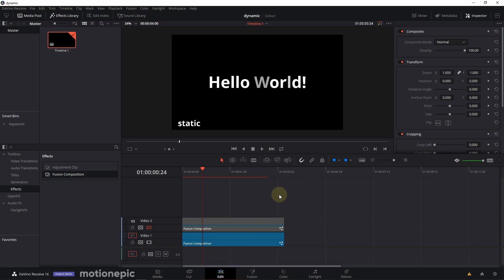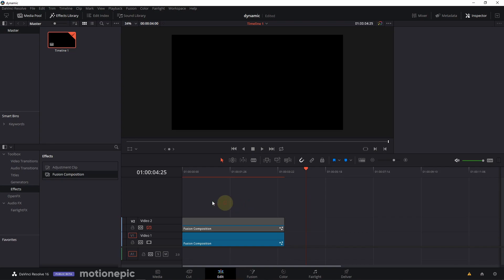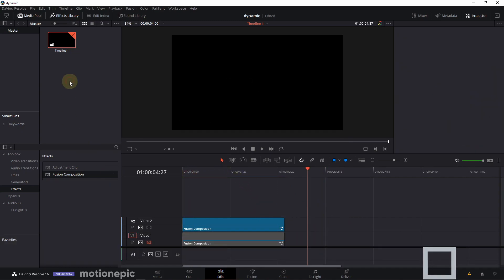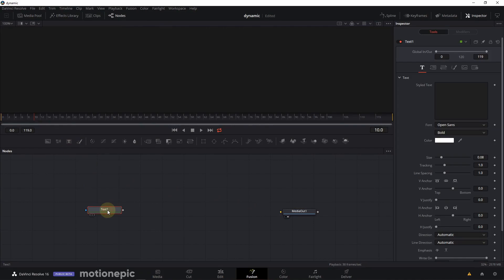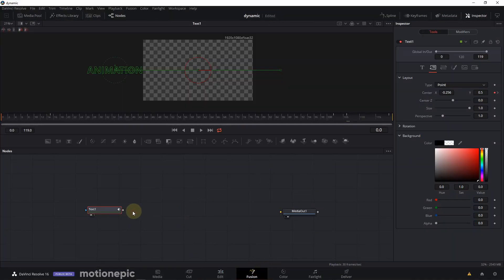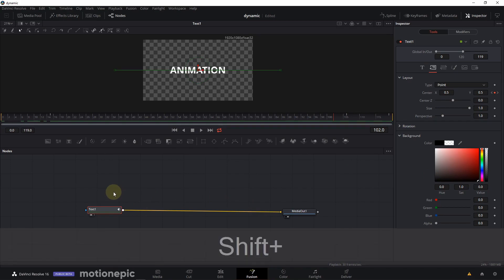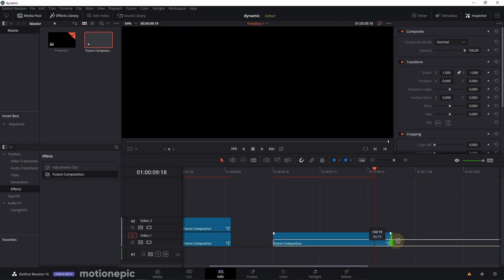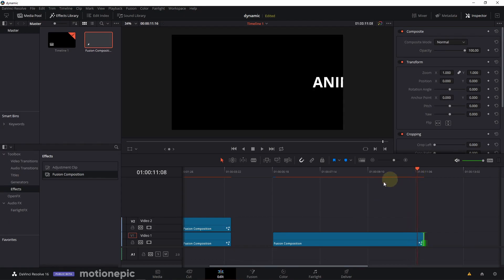Create Dynamic Titles in Davinci Resolve 16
In this tutorial, we're going to create a basic animation and we'll make it dynamic. We can control the length of the animation by adjusting the clip length. No need for messing with the keyframes. You have control over the duration of the animation. You can make it end fast or slow just by stretching the clip to any point in time.